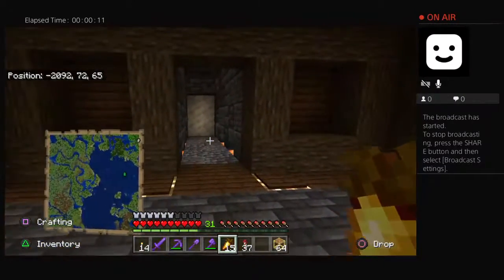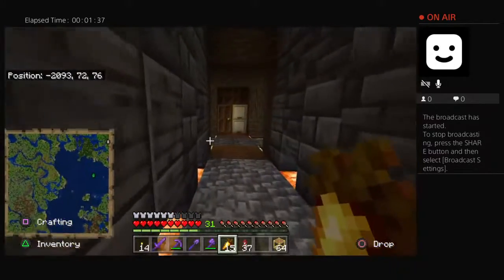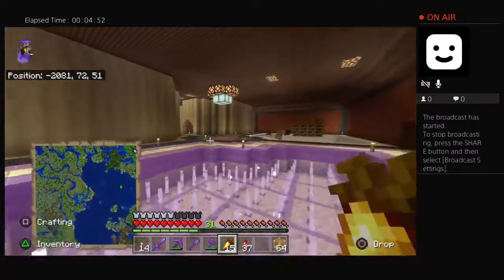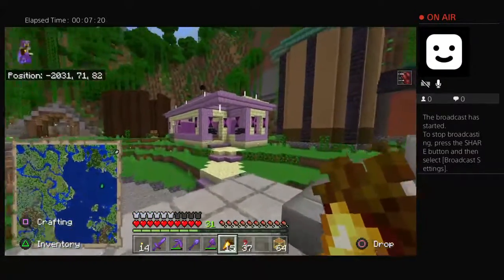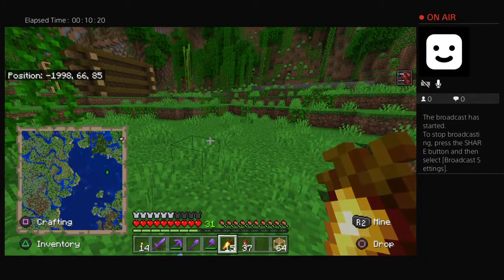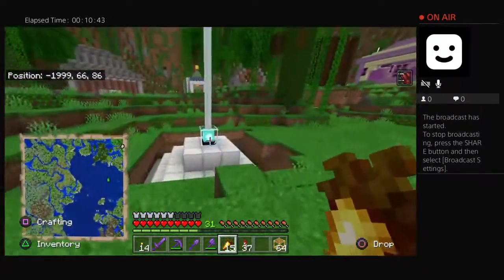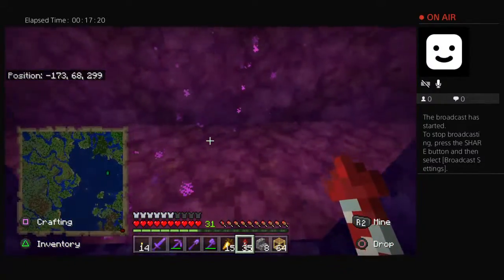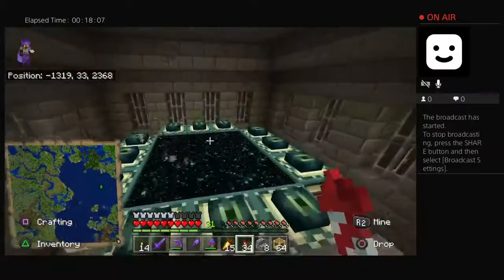Minecraft Bedrock 1.18 BIG PROGRESS! Update - Let's Play!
I've done a thing